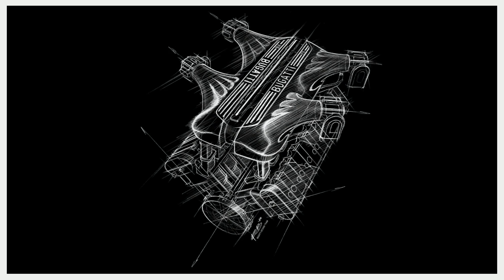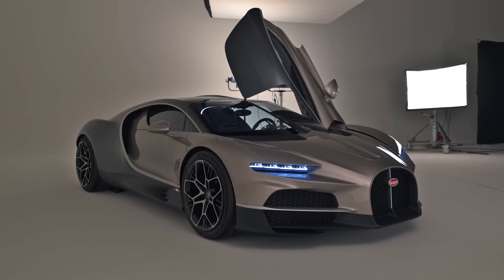Mate Rimac Gives Us A Tour of The NEW Hybrid V-16 1775 HP Bugatti Tourbillon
Mate Rimac has a cold. But unlike Frank Sinatra in the famous Esquire profile, he's neither sullen nor unwilling to be interviewed. On the contrary, he's eager to talk, despite the occasional sniffle. The focus of his enthusiasm is the Bugatti Tourbillon, the second new model from the French brand since its merger with Rimac in 2021.

The Tourbillon ditches the Chiron's quad-turbo 8.0-liter W-16 for an entirely new 8.3-liter V-16 with a cross-plane crank—the 16-cylinder equivalent of a flat-plane V-8—that spins up to 9000 rpm and is good for 986 horsepower and 664 pound-feet of torque. Cosworth helped develop the engine, which surprisingly eschews forced induction for natural aspiration.

00:00 Intro
00:36 Name
01:03 Powertrain
02:03 All-electric range and packaging
03:26 Design
06:58 The "Coke bottle" effect
07:36 Interior
09:18 Pricing and performance
10:59 What it sounds like